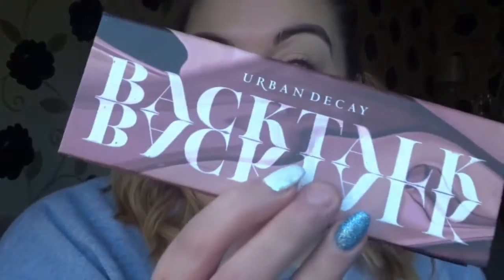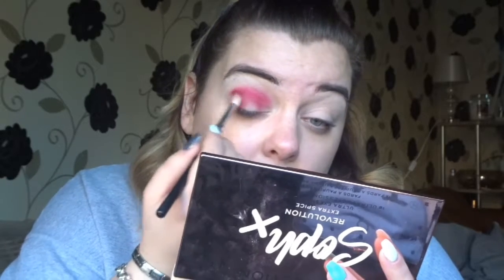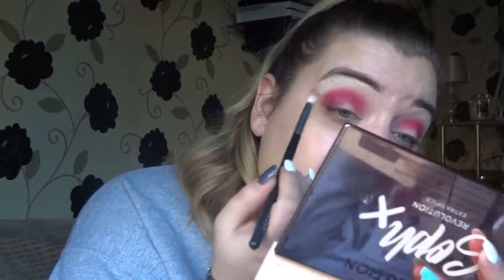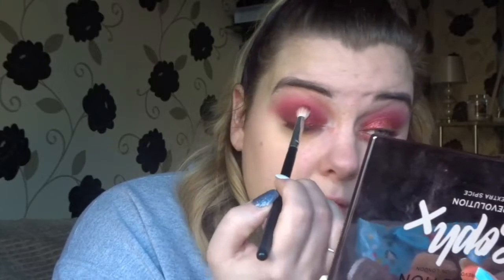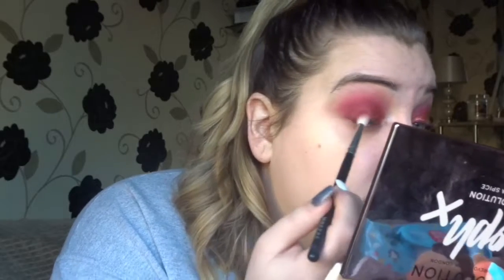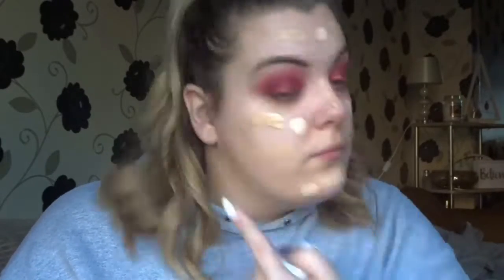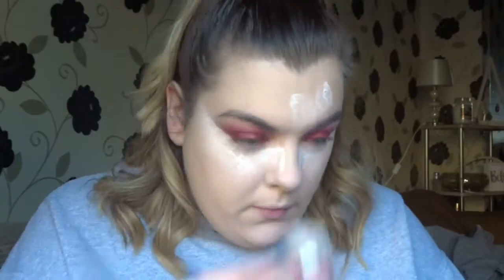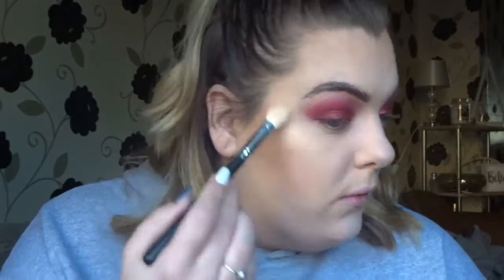Winter wedding guest makeup. Christmas date night glam. Vidmas/ Vlogmas day 10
I thought tonight would be the perfect time to share,

Urban decay backtalk palette
Soph extra spice palette
Estee Lauder double wear in sand
Maybelline superstay in true ivory
Collection lasting perfection extra fair
Rimmel match perfection
Collection bronze glow
L'oreal life's a peach blush
Revolution pro highlight palette
Ardelle demi wispie lashes
The mascara Revolution
Avon lipstick in blush